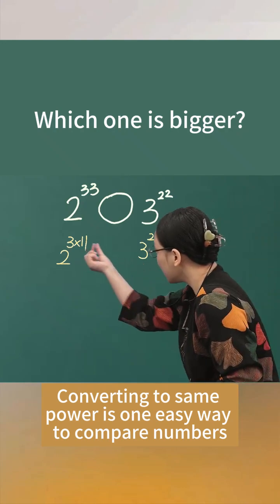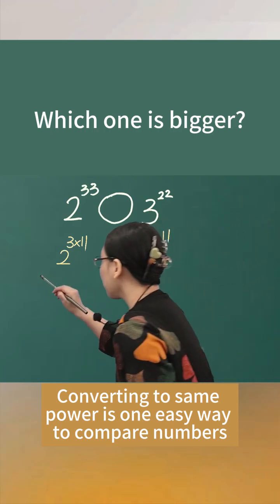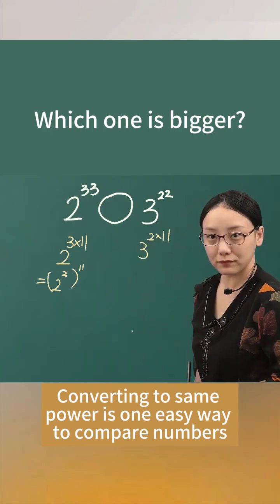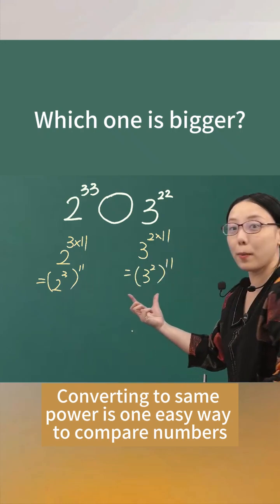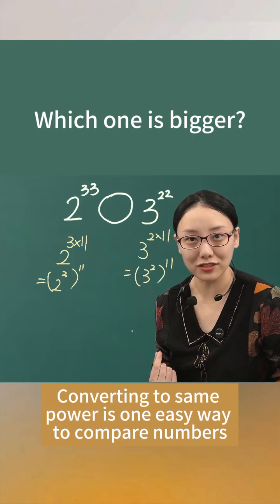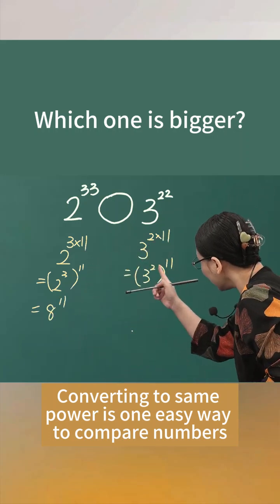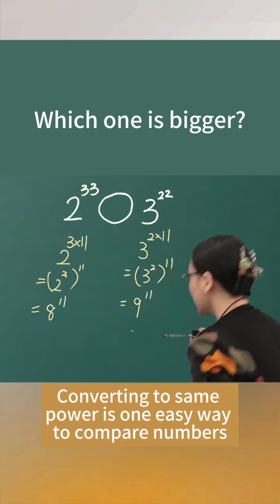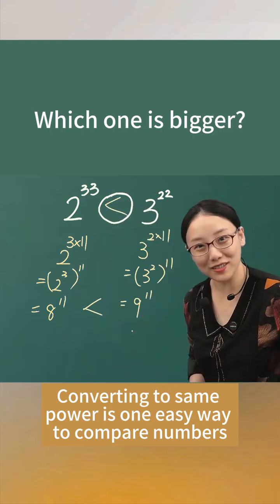Converting to same power is one easy way to compare numbers